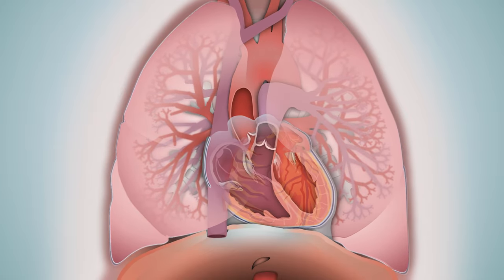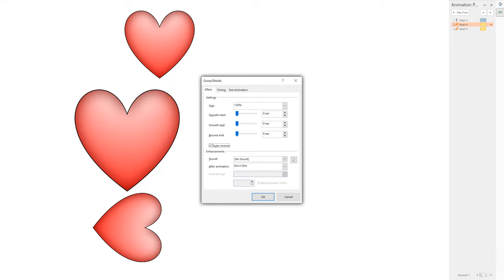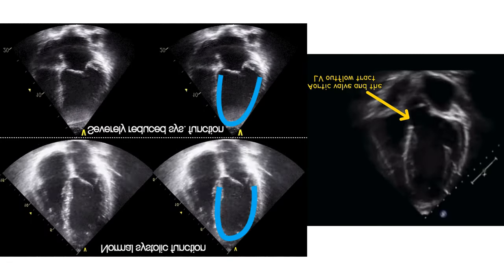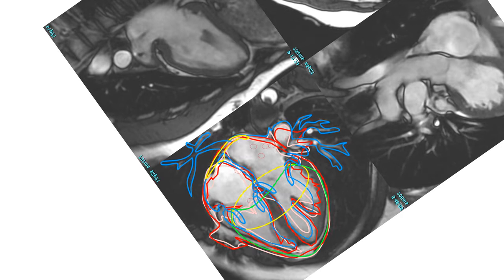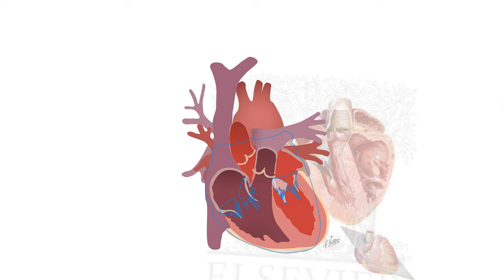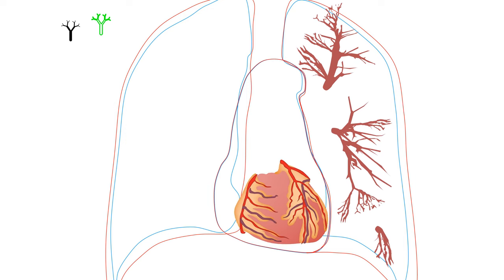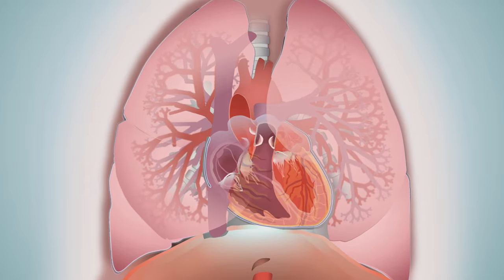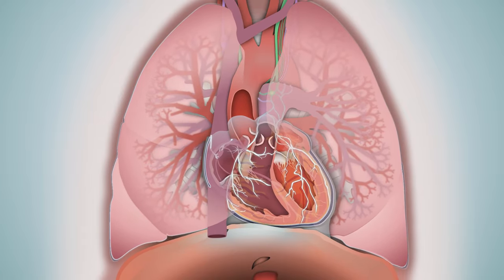Animation Tutorial: How I rotoscoped a beating heart in Microsoft Powerpoint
This is a behind the scenes video on how I animated the heart and lung graphics in my cardiac reflexes lecture using Microsoft Powerpoint 365.